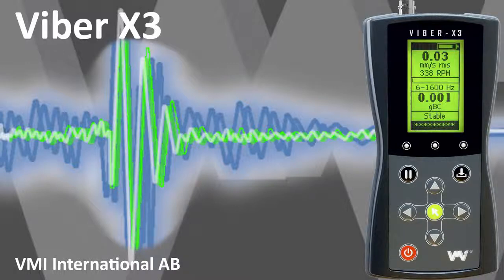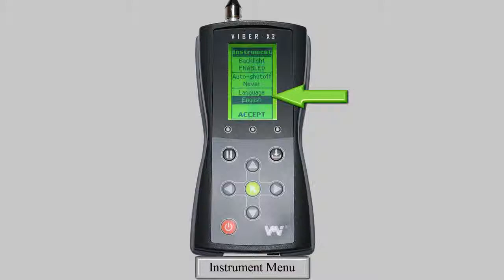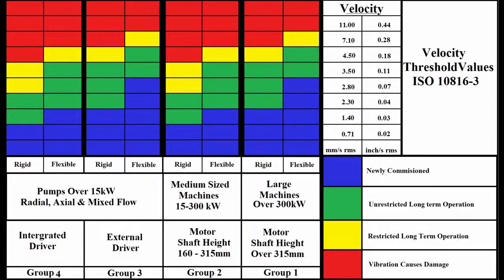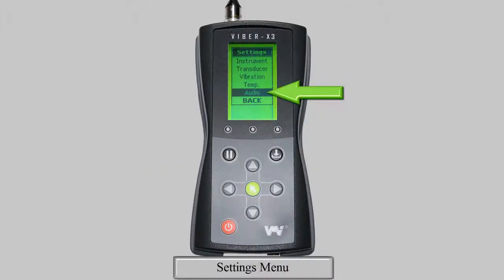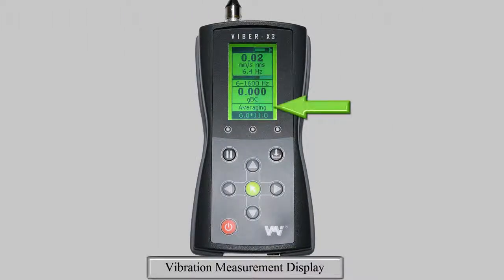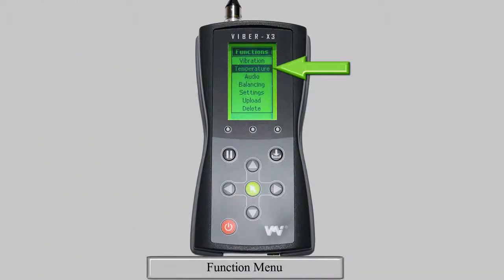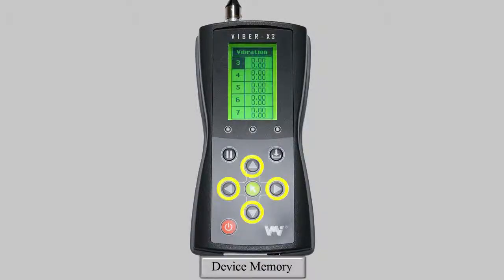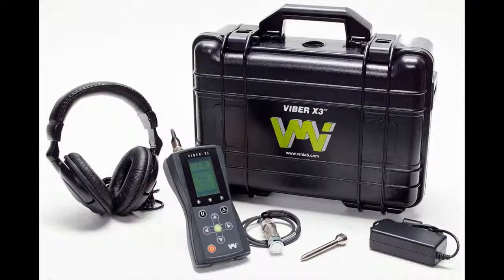VMI Viber X3 Instruction Video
The video shows the main functions of the Viber X3. It also has the Trendview Software for setting up basic routes and trending in a database.